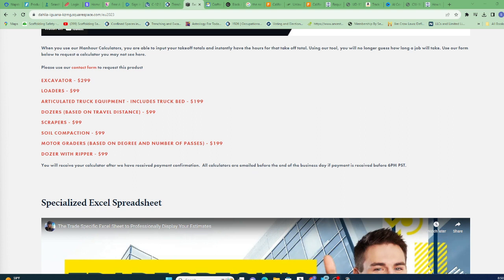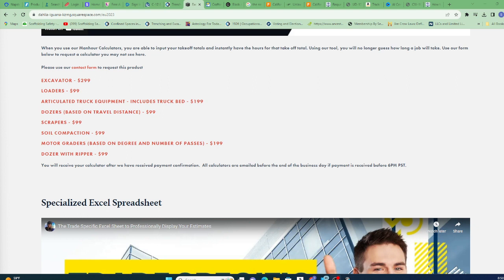Manhour Calculators for Excavation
At S F Johnson Consulting & Construction Services we help our clients and students do things the right way.  We make sure we are our people with all the technical information required to make the money they should.